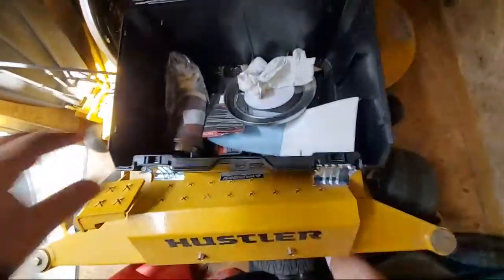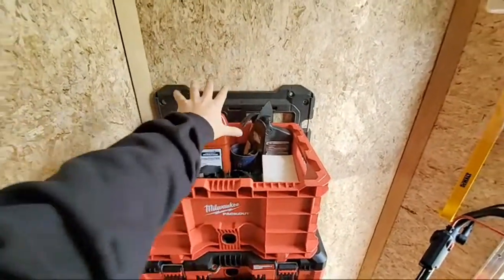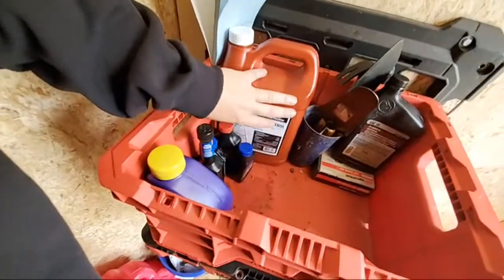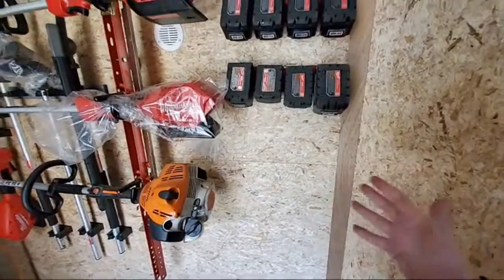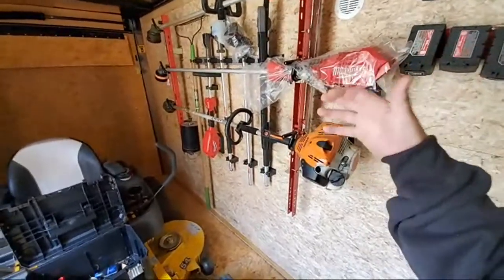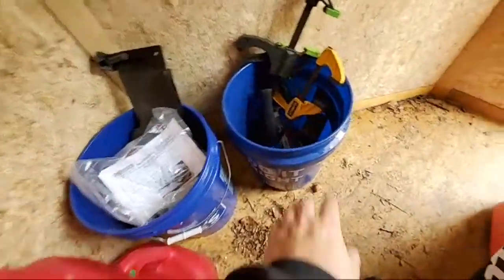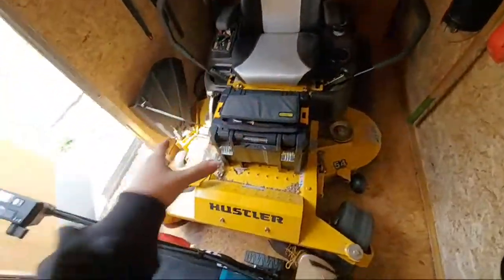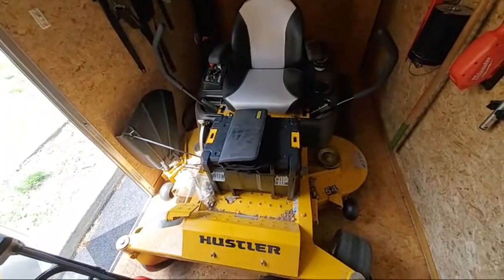Milwaukee PackOut Crate and PackOut Mounting Plate. Trailer Organization